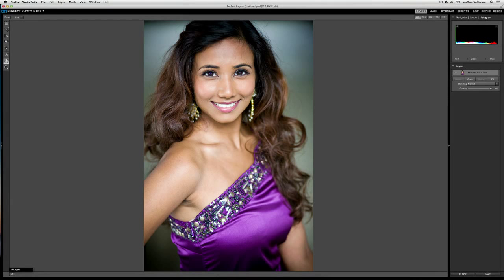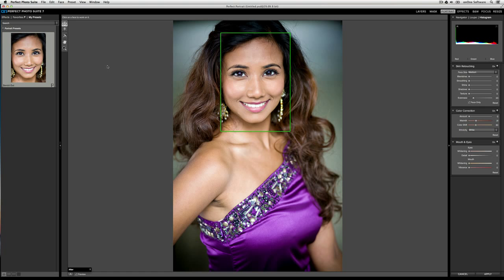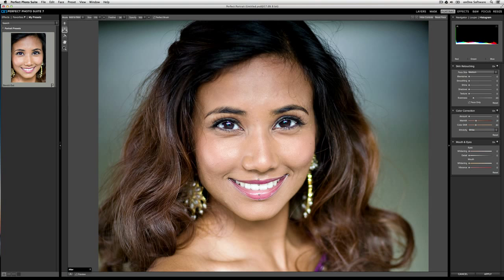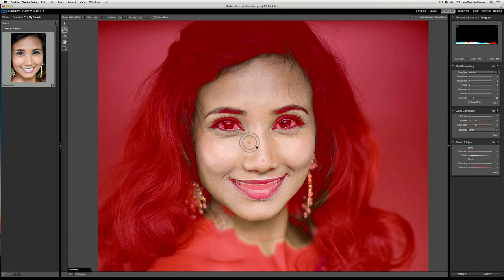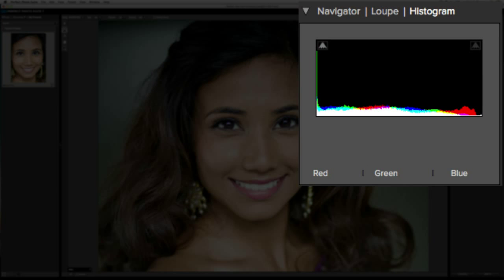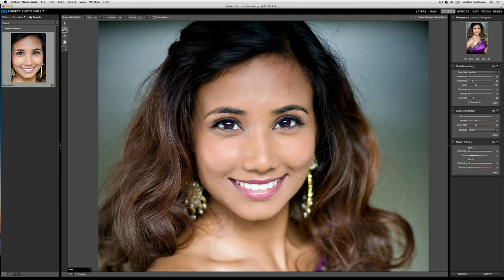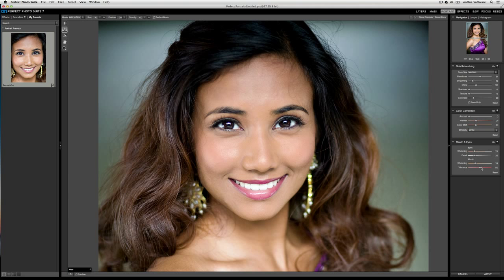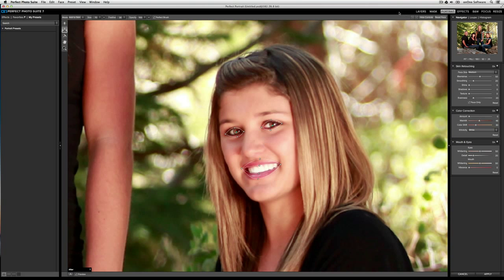Perfect Portrait 2 - Quick Tour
In this video, you'll learn about the tools and user interface of Perfect Portrait 2.